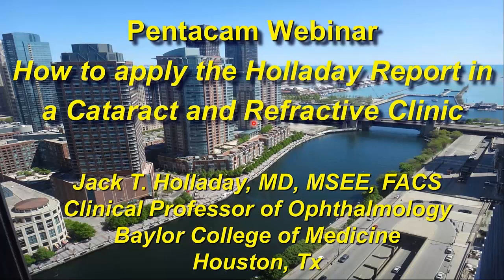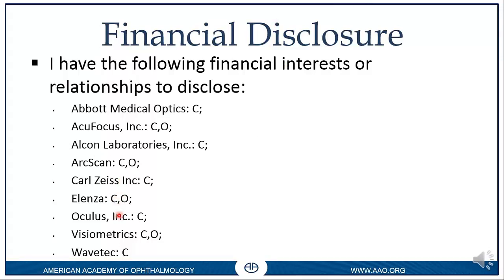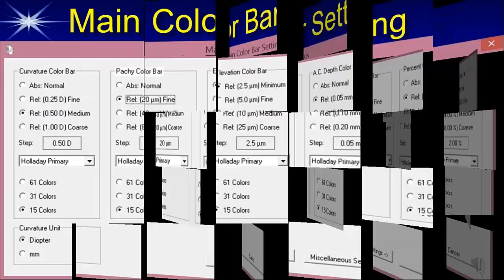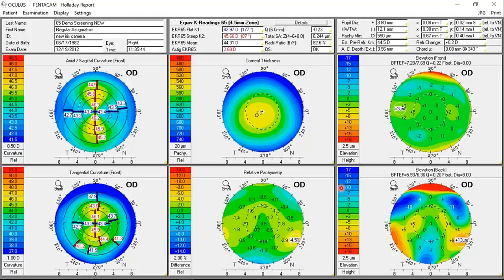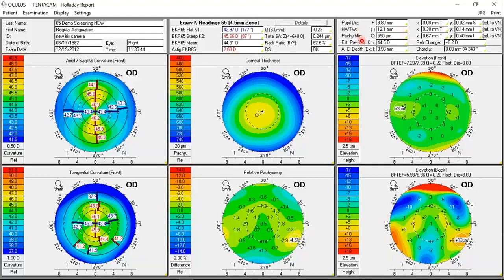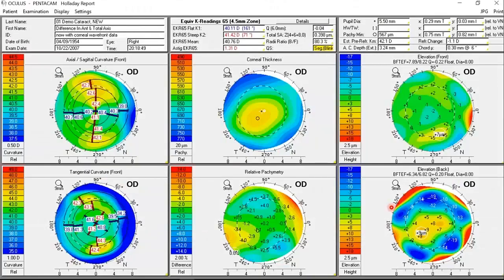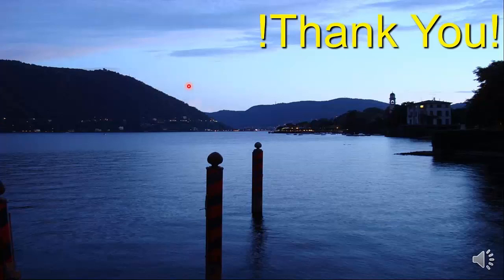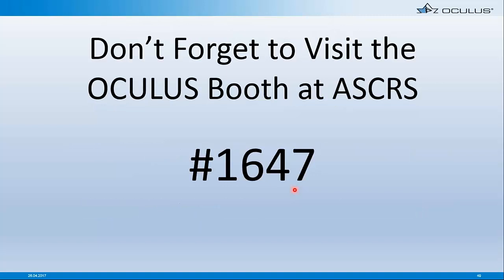[Online Seminar] J. Holladay: How to apply Holladay Report in Cataract and Refractive Clinic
This webcast was held on April 26, 2017 by Dr. Jack T Holladay, M.D.